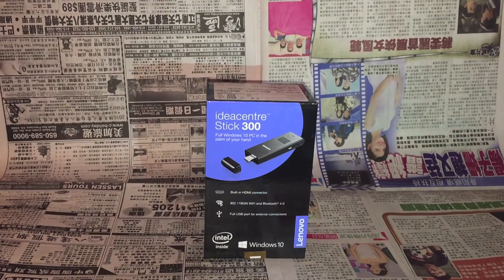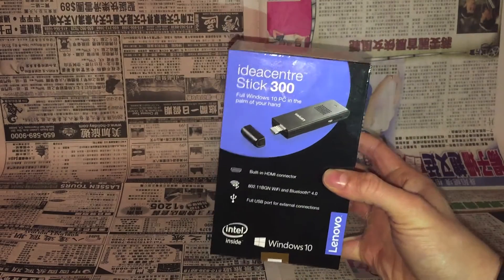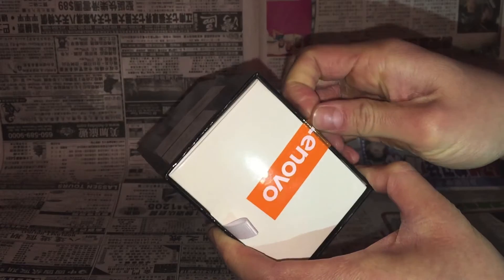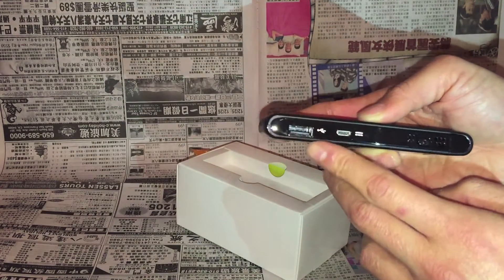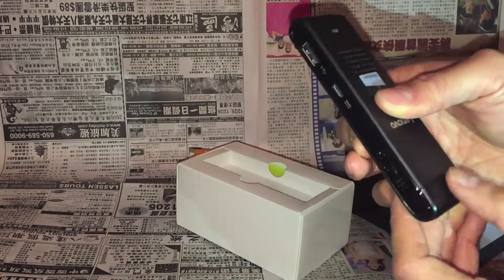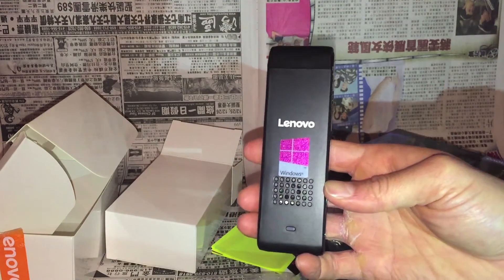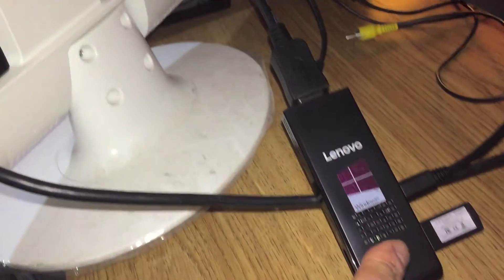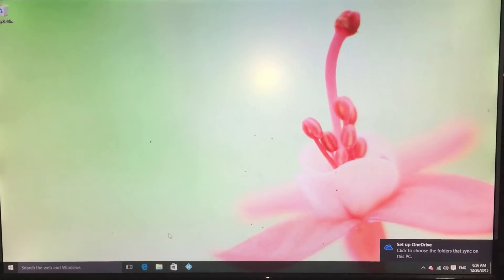Lenovo IdeaCentre Stick 300 Unboxing and Quick Impressions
A fully operational Windows 10 PC in in your pocket for less than $100?! Sign me up!